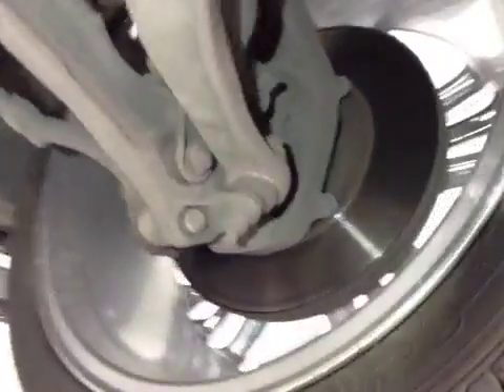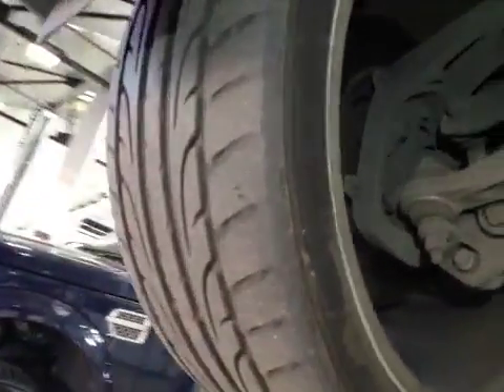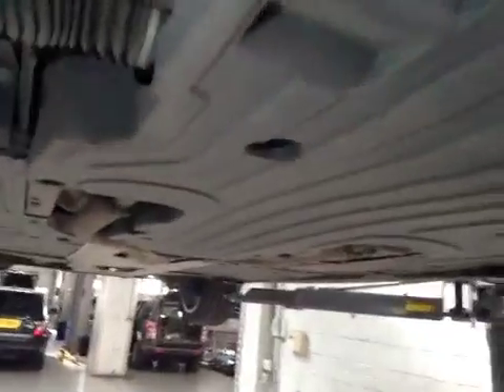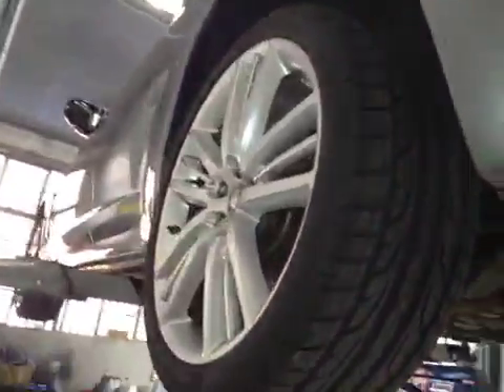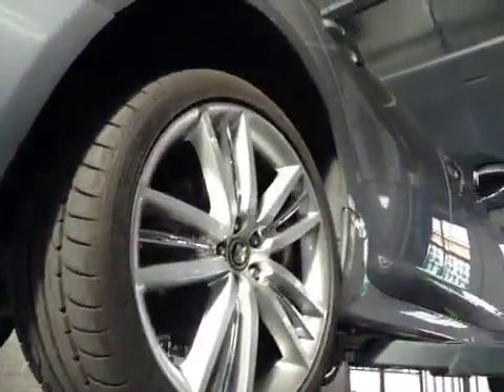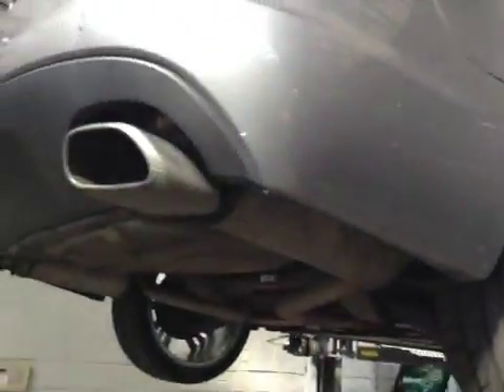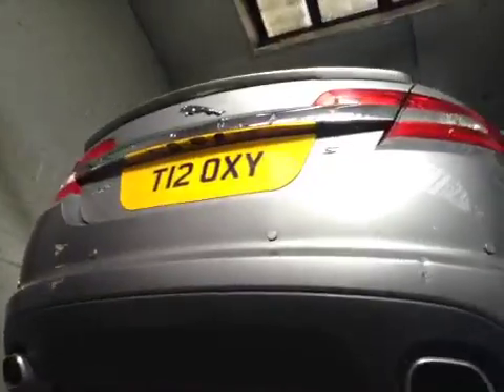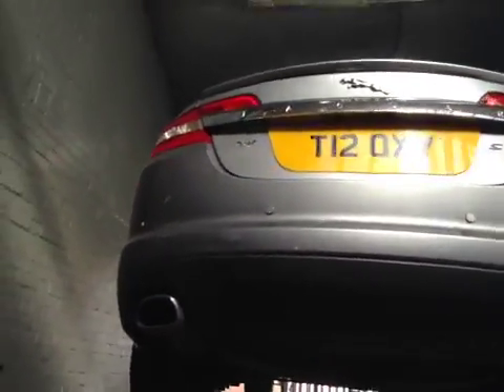VHC - 1663 - T12OXY..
Vehicle Healthcheck Video - Jobnumber: 1663 - Registration Number: T12 OXY..